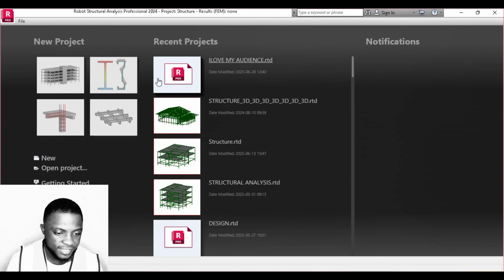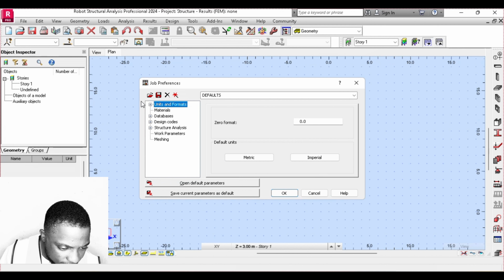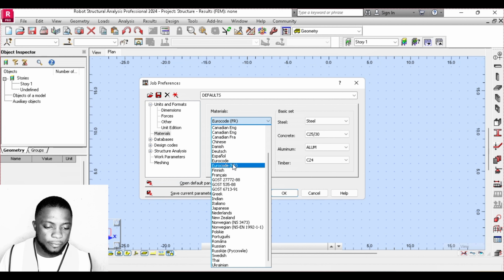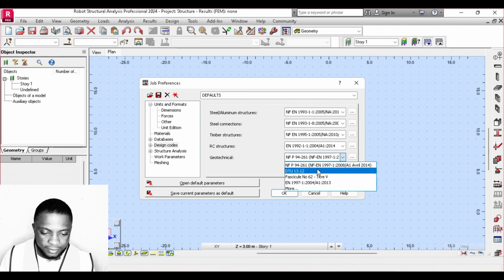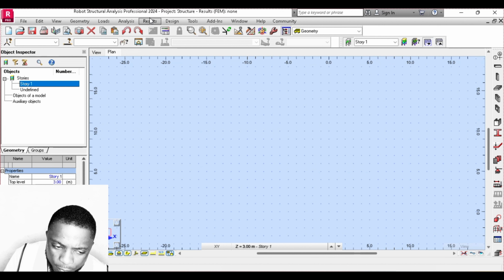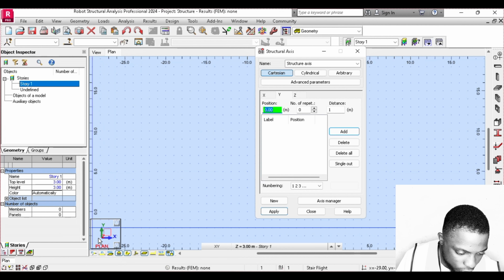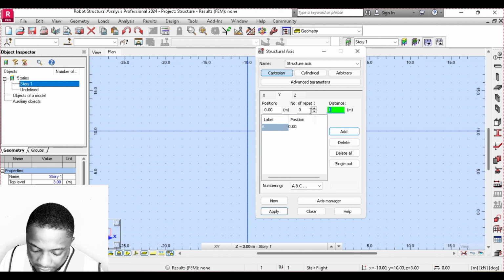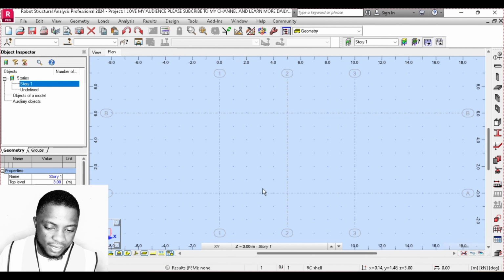👉 Project Set-Up in Autodesk Robot (No Fluff)-Ep 1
🎓 Are you a civil engineering student or intern struggling to learn Autodesk Robot Structural Analysis?
You’re not alone — many beginners open Robot Structural Analysis and freeze! The interface looks complicated, the units feel confusing, and worst of all… no one shows you where to start.

👉 In this beginner-friendly Autodesk Robot Structural Analysis tutorial, I’ll guide you step-by-step on how to start your very first project for reinforced concrete design. Perfect for civil engineering students, interns, and fresh graduates who want to learn structural modeling with confidence.

🧠 WHAT YOU’LL LEARN IN THIS AUTODESK ROBOT TUTORIAL
✅ How to set the correct units (kN, mm, MPa) for accurate RC design
✅ Understand the Autodesk Robot interface (beginner-friendly)
✅ Create your first structural grid for reinforced concrete buildings
✅ Save and organize your project like a professional structural engineer

📺 VIDEO CHAPTERS
0:00 - Introduction — Why Autodesk Robot is a Game-Changer
0:41 - How to Open Robot the Right Way (Avoid Mistakes)
1:04 - Setting Units for Accurate Designs
1:53 - Choosing Materials Based on Your Region
2:04 - Selecting Design Codes (Structural Standards)
2:49 - Navigating the Interface Explained
3:37 - Defining Axis & Grid Lines (Precision Setup)
4:44 - Saving Your Project Correctly
4:55 - Conclusion & What’s Next

This is **Episode 1 of our complete Autodesk Robot Structural Analysis series** — guiding you from beginner to professional structural engineer.

👷‍♂️ ABOUT THE CREATOR
I’m Diangha Bertrand Timgum, a practicing civil engineer and Master’s degree holder in structural engineering. I’ve helped students and interns learn **structural analysis and design in Autodesk Robot** — turning confusion into confidence.

Each week, new practical videos on:
🧱 RC beam and slab modeling in Autodesk Robot
📐 Load applications & boundary conditions
📊 Structural analysis and design workflow
📄 Exporting drawings & results for real projects

📎 NEXT VIDEOS IN THIS SERIES
👉 Ep.2: Modeling Beams, Columns, and Slabs in Autodesk Robot
👉 How to Apply Loads and Boundary Conditions in Robot Structural Analysis

💬 QUESTION OF THE DAY
What’s the hardest part of learning Autodesk Robot for you?